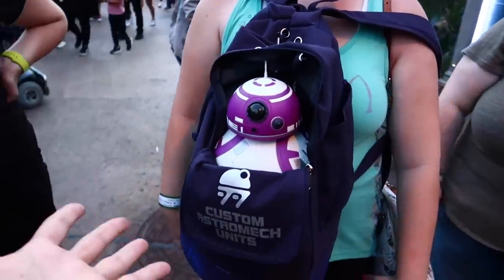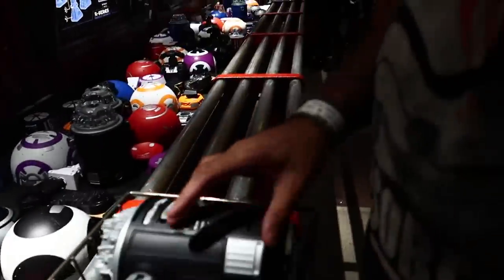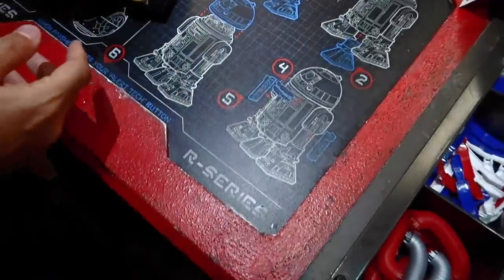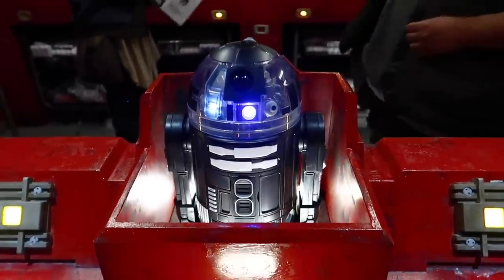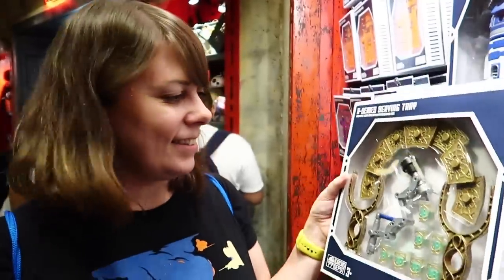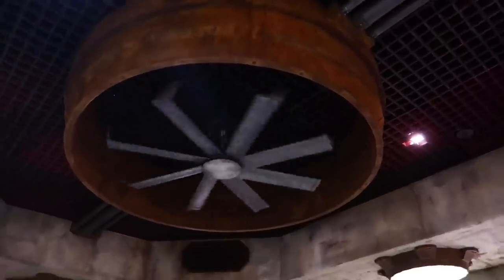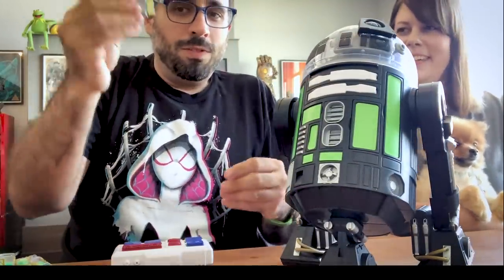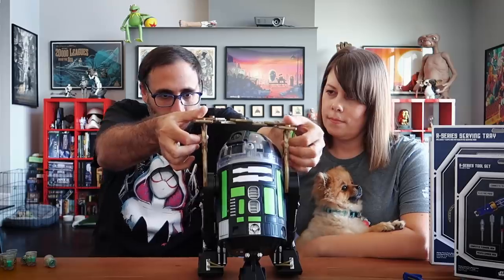We Built a DROID in Galaxy's Edge, But Was It Worth It?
Last week we went to Star Wars: Galaxy's Edge in Disneyland to build a droid in Droid Depot. We decided to build an R2 unit instead of the BB-unit because the R2 units seem to control better and offer more accessories. Watch us build a droid and see the whole process.

We build a droid in Galaxy's Edge, but was it worth the $100? How does the experience compare to Savi's Build-your-own-lightsaber experience next door in Black Spire Outpost? What droid depot accessories should you buy and avoid? Are the droid personality chips cool? What did our dogs Pixel and Gizmo think of our new droid? Find out the answer to all of these questions in the video.

For $99.99 plus tax, you get entrance into the droid factory in Droid Depot, and choose if you want to build an R-series (aka R2-D2 style) of BB-series (aka BB-8 style) droid. We decided the R-series, and there was more options, accessories, and the BB-series seems to drive unstable due to the balancing head gyro tech. Watch us build a droid and see the whole process in the video above.

Was it worth the $100? I think so. For $100 the remote control droid is pretty cool, and you get a truly customized addition to your family.

How does the experience compare to Savi's Build-your-own-lightsaber experience next door in Black Spire Outpost? Sadly the experience is not comparable. At Savi's it's a show, it's emotional, you feel like the gathers are helping and assisting you. At Droid Depot, you feel like a customer who is taking too long, and it's hard to get assistance. The coolest parts are using the electronic screwdriver to put the droid together and the activation sequence, but it's nothing amazing. But you have to ask yourself, who is this for? If this is for a young child, they might enjoy the droid more than the saber, and the cost is half the price.

What droid depot accessories should I buy? Here is where it can get costly. There are a ton of accessories that you can add to your droid, including cosmetic, tools, weapons, decals, different colored panels, personality chips, and more. So don't think you can get out of there just spending $99. I would probably recommend getting a personality chip at very least. This makes your droid sound different than R2-D2. I wish they still had the sound preview devices to let customers know what they were buying. From there I might recommend one of the powered accessories, like the boosters or blasters, because the remote has functionality with them.

What droid depot accessories should I avoid? I am not happy with the R-series serving tray set (basically R2-D2's serving set-up from Jabba's place in Return of the Jedi). It looks nice but is not practical. The R-Series toolset we purchased is a bit more practical but doesn't do anything. I thought the decals would allow for a more customizable looking droid, but the result looks very cheap, so I would probably recommend against those as well.

See the answers to all of these questions in the video, alongside our building process.

Camera: Canon G7x mark II (sometimes sprinkled with iPhone Xs Max footage)